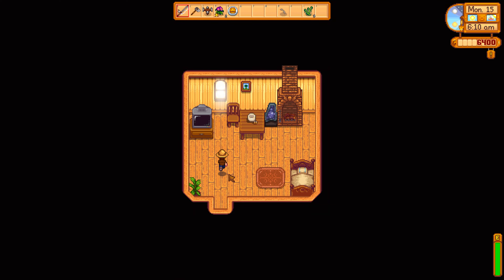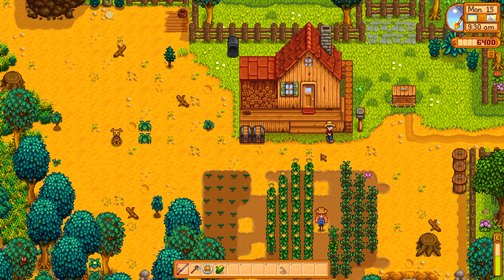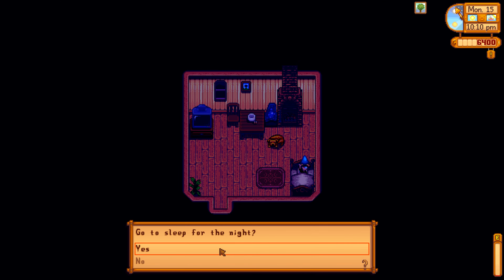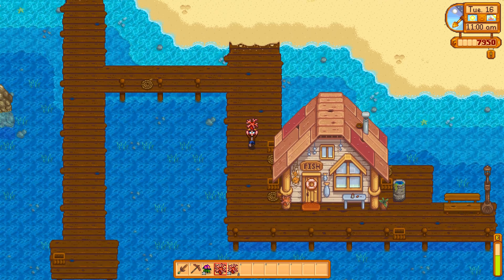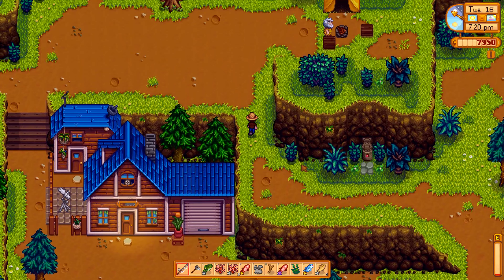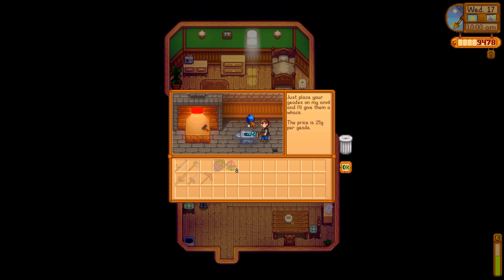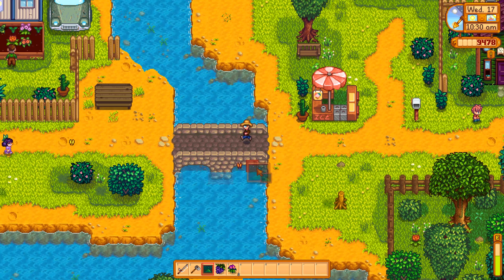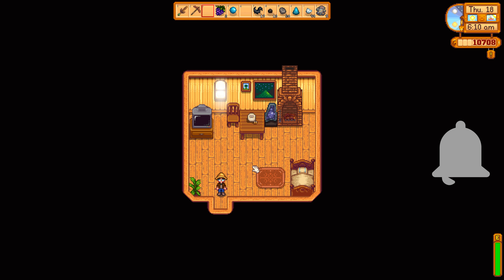Stardew valley Ep.11 - Actually making progress in the mines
In this episode of Stardew valley:

We are actually making progress in the mines... It might just be 5 levels tho.